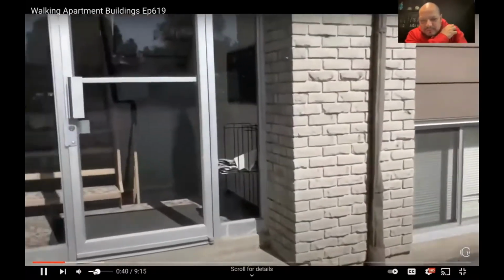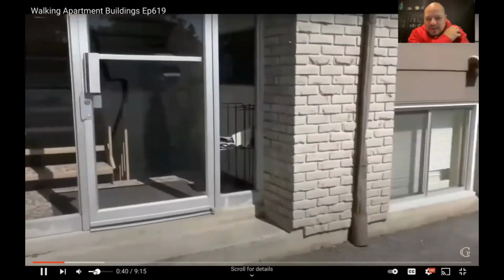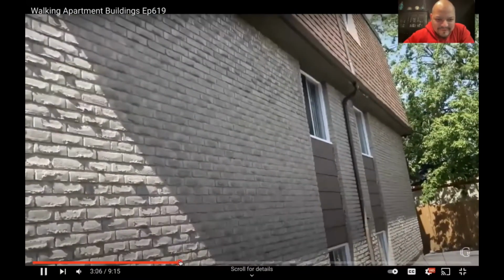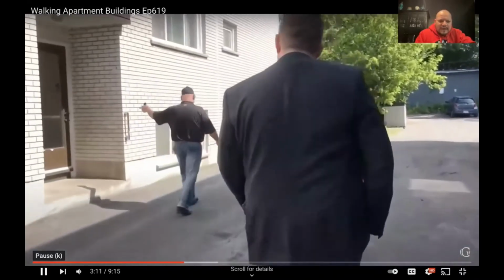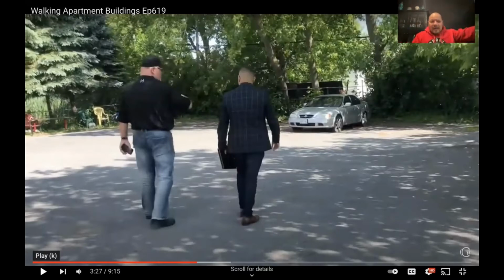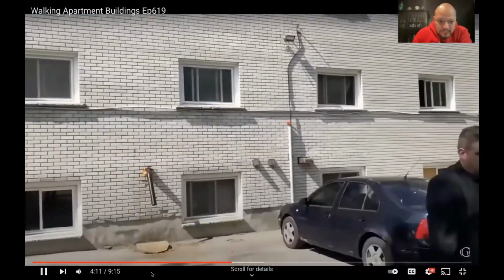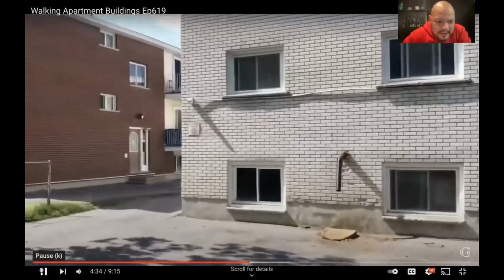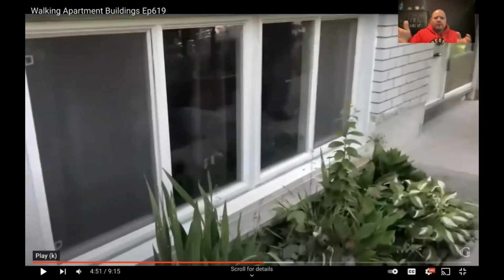What To Look For On Property Walkthroughs | Multi Family Apartment Building Walkthrough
What should you look for when doing property walkthroughs?

In today's video, Alfonso Cuadra aka The Godfather of Real Estate & founder of WealthGenius shares a property walkthrough he did on an multi family apartment building where he discusses what goes on in his mind as he's walking around with the property manager or owner of the building and the big ticket items he considers to see if it's a worthy investment!

Did you enjoy and get value from today's topic on What To Look For On Property Walkthroughs? Have any other topics you want us to cover in future videos?